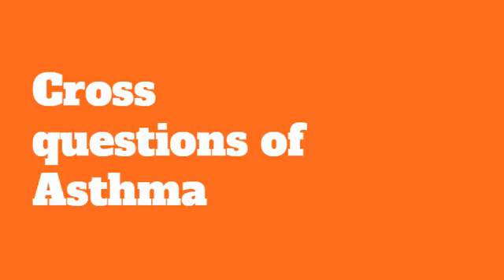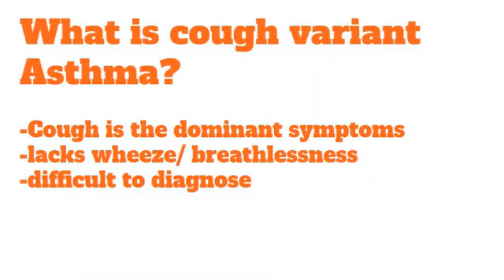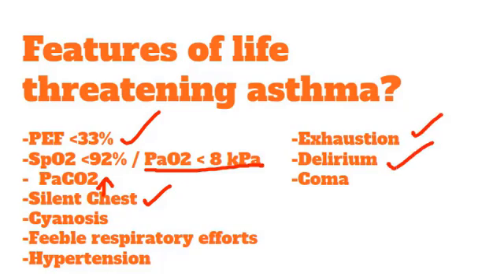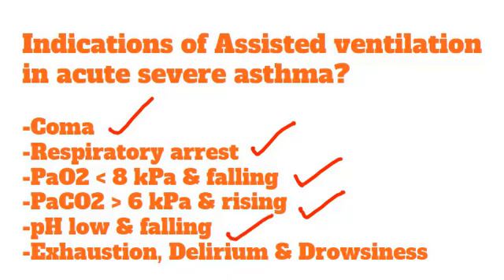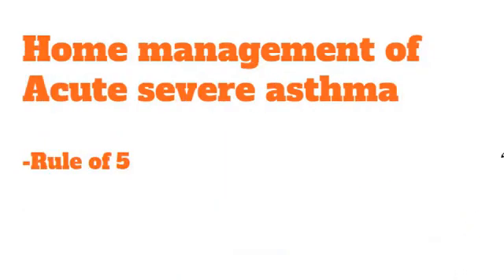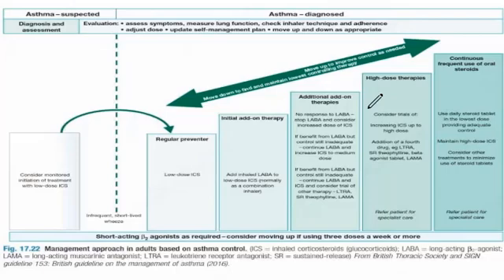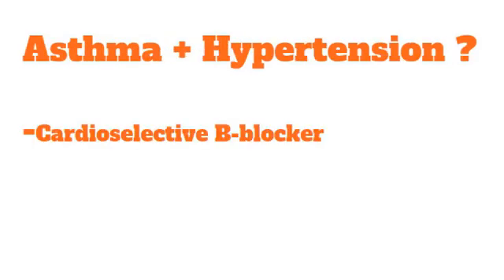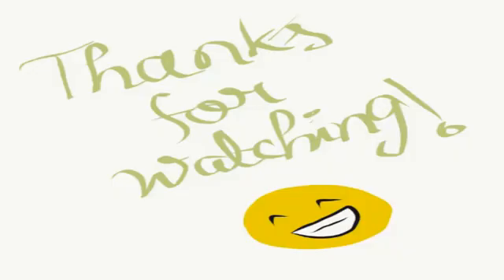Cross question on Asthma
This video contain a detailed discussion on frequently asked question on asthma. The contents are -
1.D/d of asthma
2.Home management of acute severe asthma
3.Rescue therapy
4.Step up management
5.Step down management
6.Newer treatments of asthma
7.Indications of assisted ventilation in asthma
8.Indications of severe asthma
This video was demonstrated by Tahmid zaman bishor,SS-43